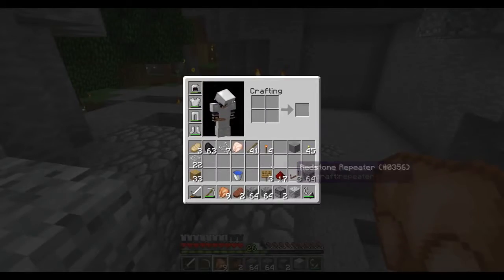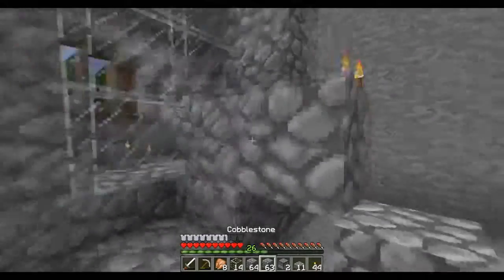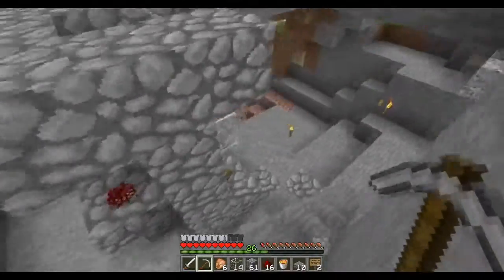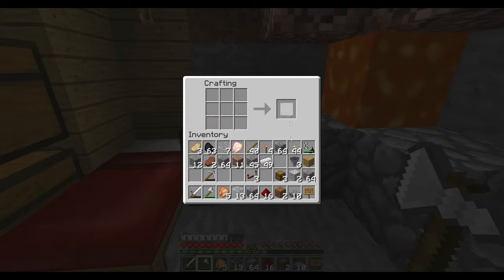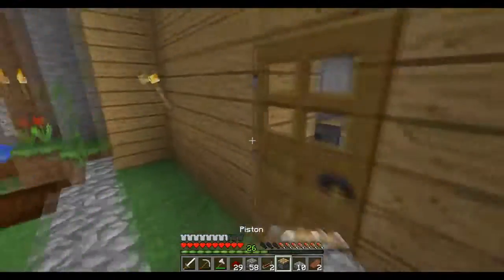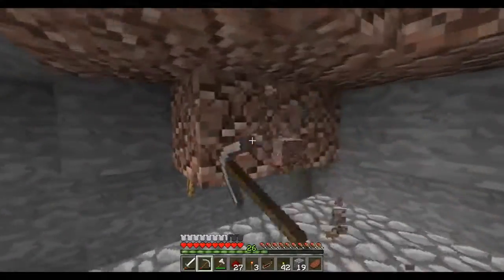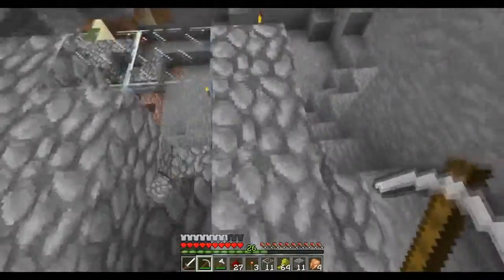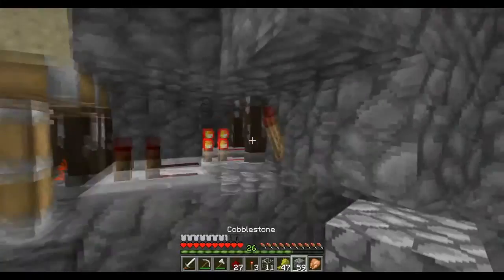Minecraft Rise SMP! Episode 6 The Messy Cowfarm!